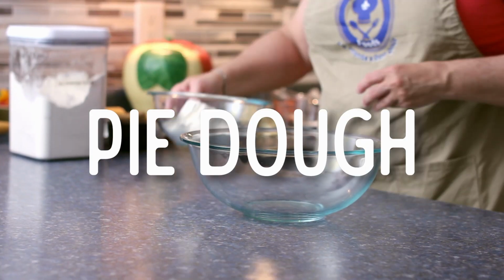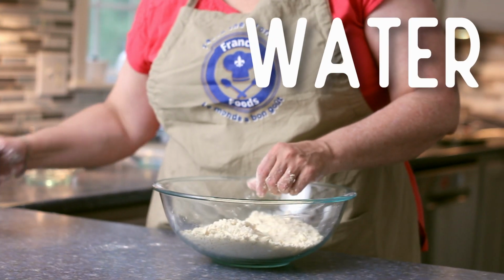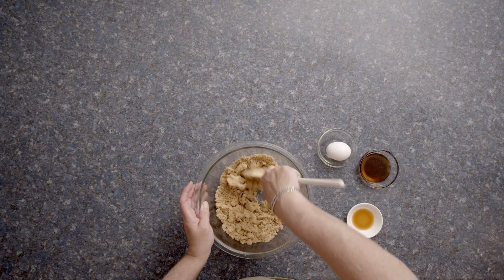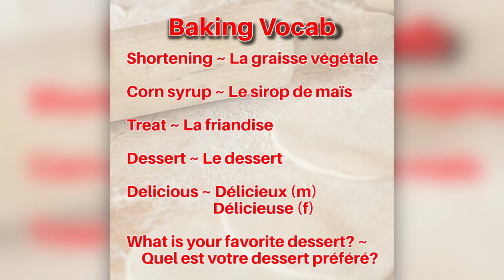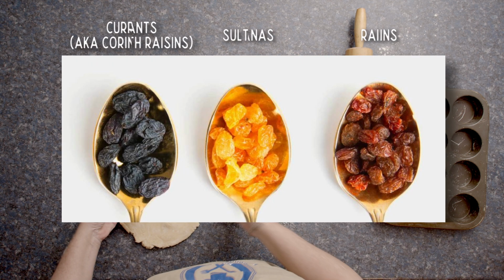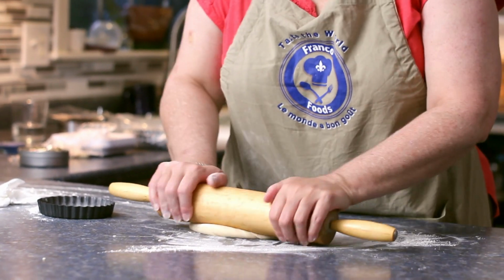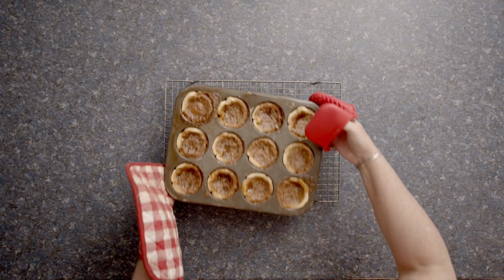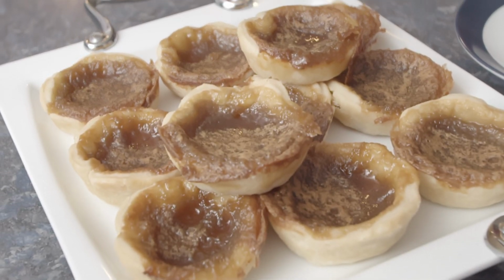Taste of Canada ~ Butter Tarts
Ah! Butter Tarts!  A true Canadian sweet treat.  No dessert table is complete without it.  Easy to make and deliciously sweet.  With or without raisins, it is a Canadian culinary treasure!  Recipe is below.

Share in the comments if you are Team Raisins or Team No Raisins!

Merci et à la prochaine!

This week’s vocab:
Shortening ~ La graisse végétale
Corn syrup ~ Le sirop de maïs
Treat ~ La friandise
Dessert ~ Le dessert
Delicious ~ Délicieux (m) / Délicieuse (f)
What is your favorite dessert? ~ Quel est votre dessert préféré?

Recipes:

Pie Dough

2 cups all purpose flour
½ tsp salt
⅓ cup cold unsalted butter
⅓ cup cold lard or shortening
¼-⅓ cup ice water

Mix salt into flour
-Rub (or cut in) the fats into the flour until about like rough sand with pea sized balls and it sticks together when you press it.
-Add the water and mix until you can make it into a ball.  If need be, add extra cold water a tsp at a time.  You don’t want it dry nor too wet.
-Wrap and rest in the fridge for 30 minutes or until ready to use.

Butter Tart Filling

1 large egg
¼ cup unsalted butter at room temperature
1 cup brown sugar lightly packed
1 tsp vanilla
2 Tbsp corn syrup light or dark

-Combine all the filling ingredients and beat on medium speed with a mixer or by hand until well blended and slightly fluffy.  You can use a whisk if you want to add air to the mix and ensure that there are no butter lumps, if you like.
-Roll half of the prepared dough and cut out 12 tarts using a cutter at least one inch large than muffin tin hole (I used a 3.5” cookie cutter).
-Line the muffin tin with the dough.
-Spoon evenly into tart shells, do not overfill.
-Bake for 20 minutes until the filling is bubbling and the pastry is slightly brown.
-Allow to cool slightly before attempting to remove from the tins.
-Let cool and enjoy!

Les filles du roi/ the King’s daughters: (one of many links available)

To learn more about Franco-American Culture, visit FACNH.com

Filmed and edited by Oskar Hirte, Willowfield Productions